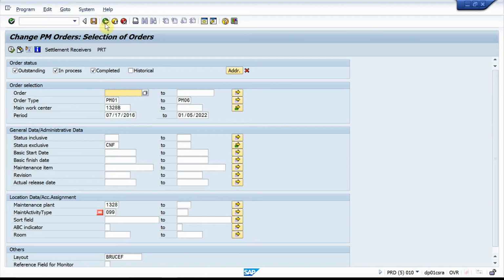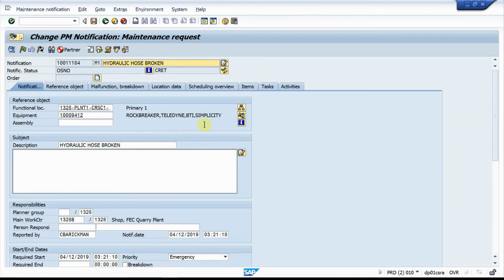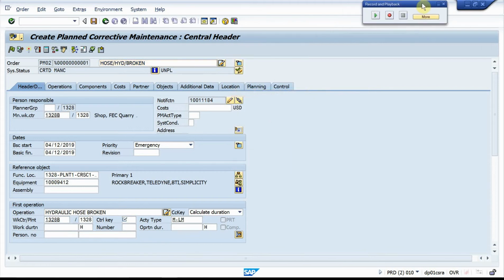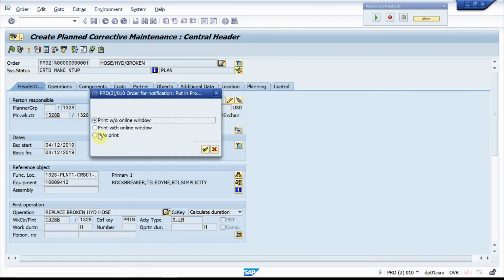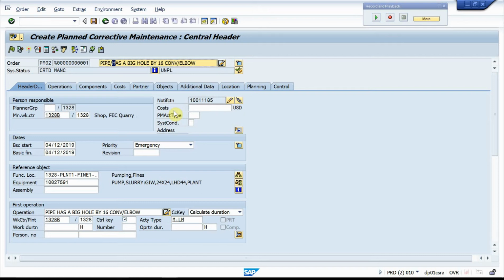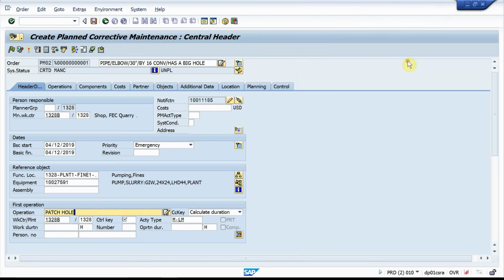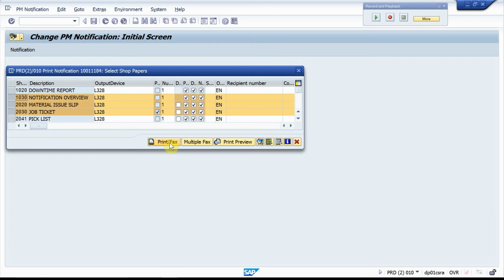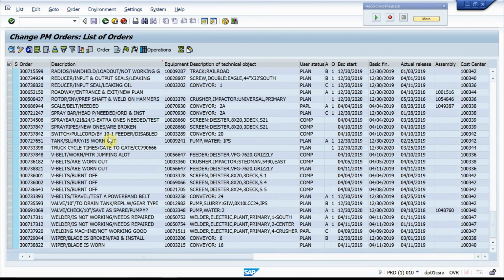SAP-PLANNERS TURN NOTIFICATIONS INTO WORK ORDERS